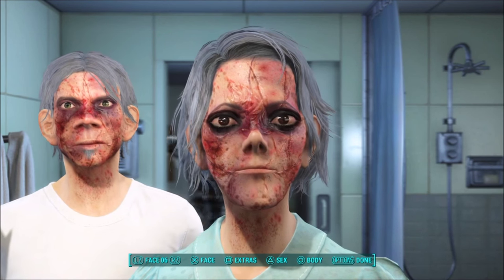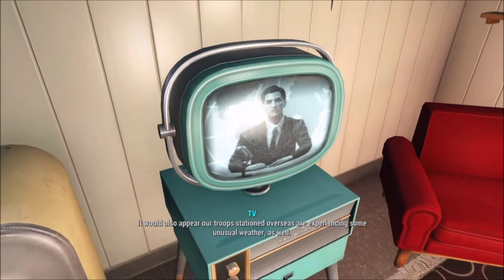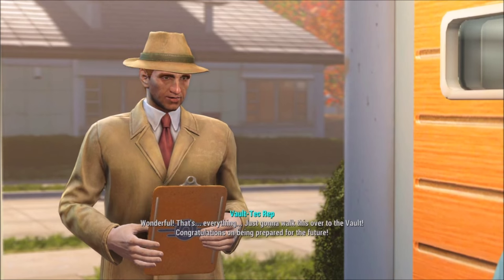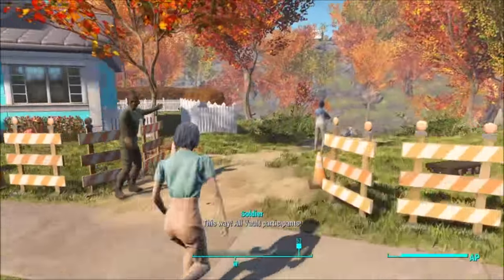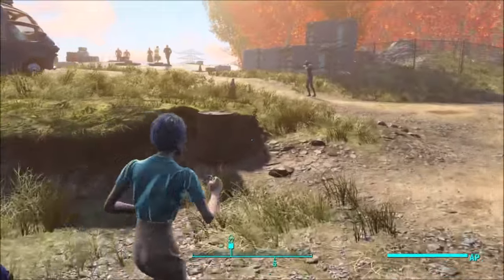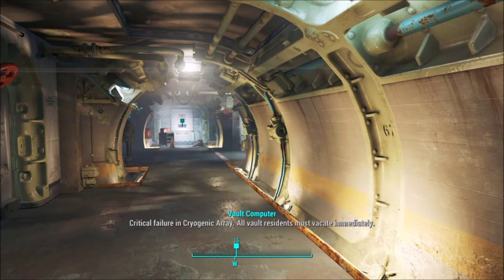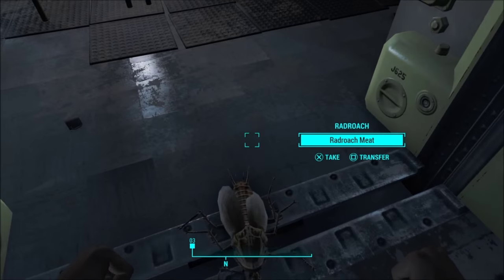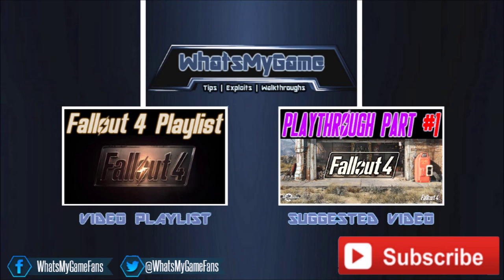Fallout 4 - Playthrough Part 2 | Walkthrough | Let's Play | THE BOMB | Vault 111 | ZOMBIE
Fallout 4 - Playthrough Part 2 | Walkthrough | THE BOMB | Let's Play | Vault 111 | ZOMBIE. Well I was thinking this game was just too massive to even attempt a Playthough/Walkthrough but I have been asked by many people to do it, so here you go! I started a brand new character this time, a female, and her Name is ZOMBIE! In this episode I am in Vault 111 trying to escape!

Fallout 4 is a post apocalyptic role-playing game developed by Bethesda Game Studios and published by Bethesda Softworks. It is the fifth major installment in the Fallout series.

Welcome to the next-generation of open-world gaming. As the sole survivor of Vault 111, you enter a world destroyed by nuclear war. Every second is a fight for survival, and every choice is yours. Only you can rebuild and determine the fate of the Wasteland. Welcome home.